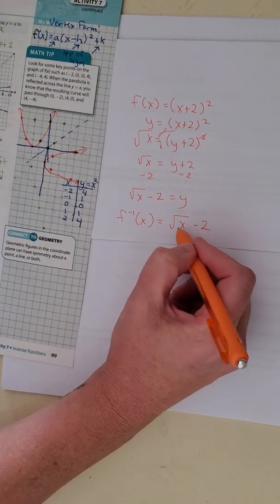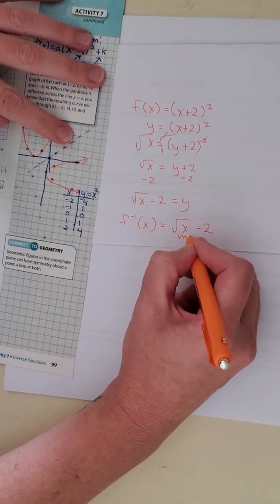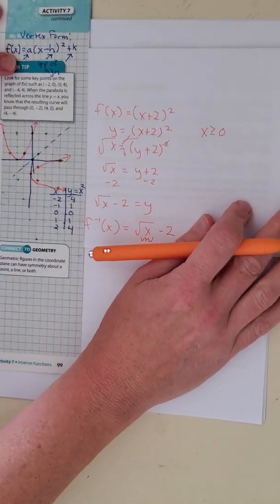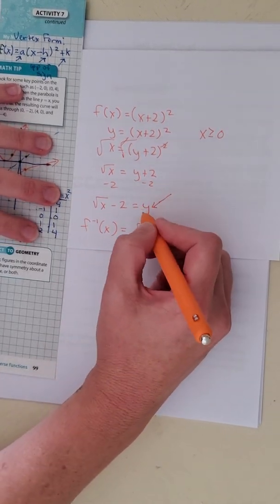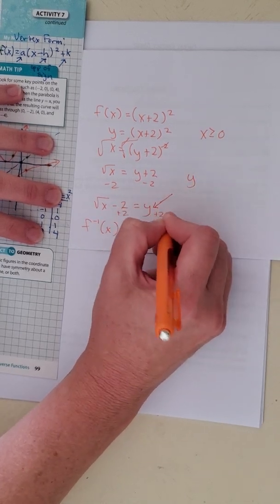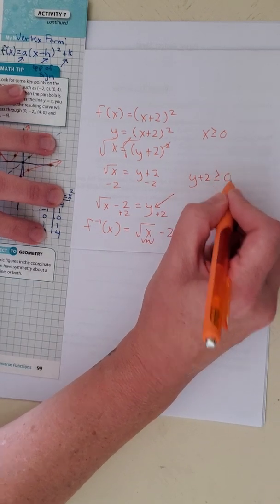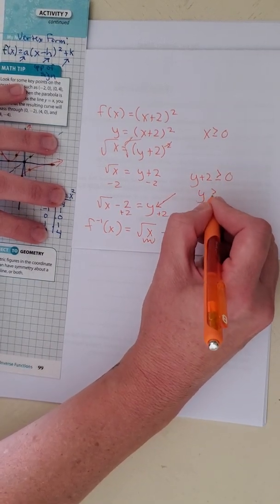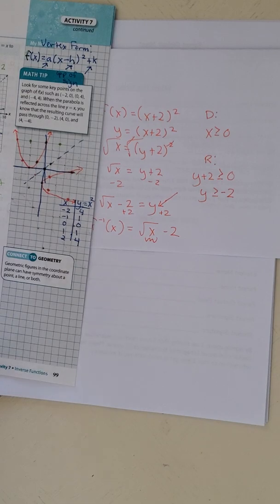Math 3 Notes 7-2 Day 2